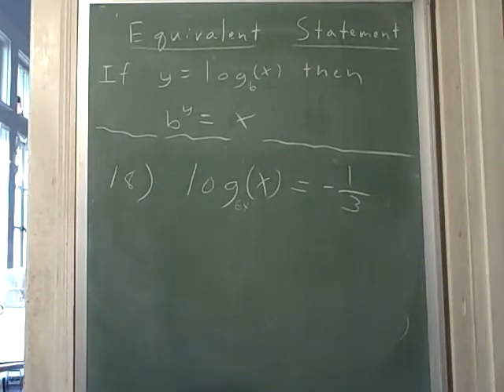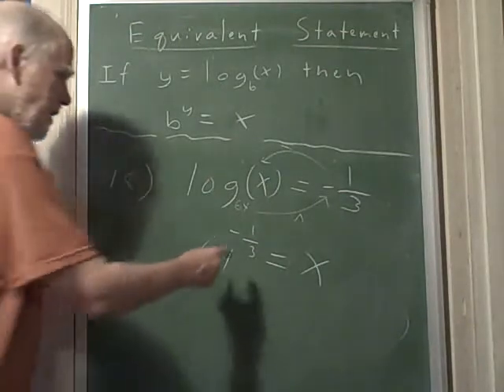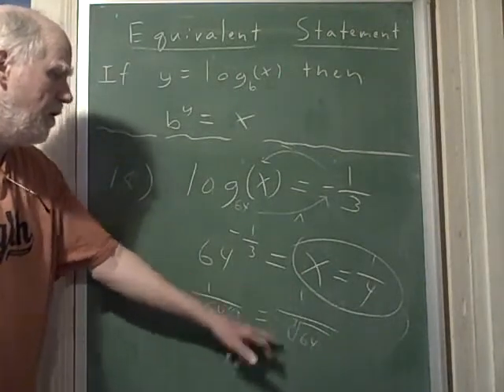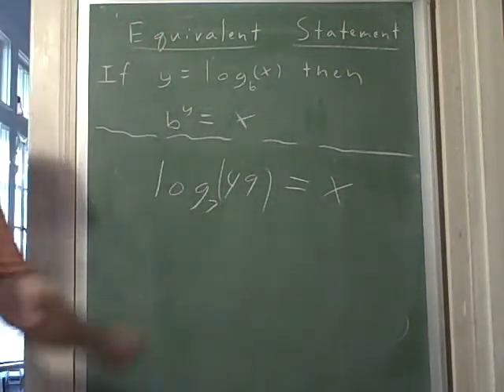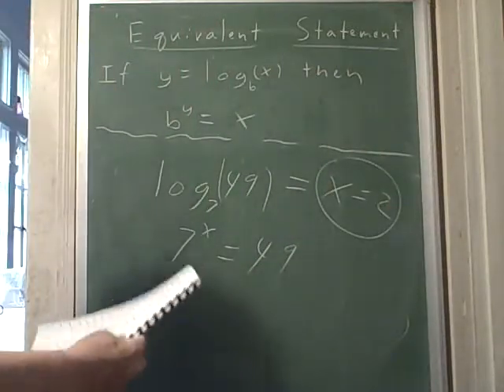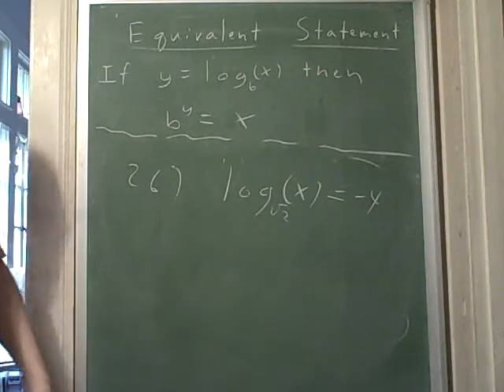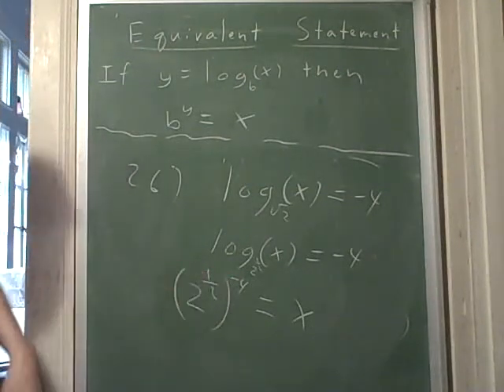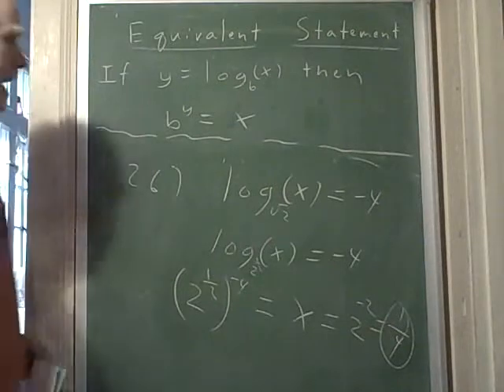Logarithms, Part 4 of 6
Evaluating simple logs.